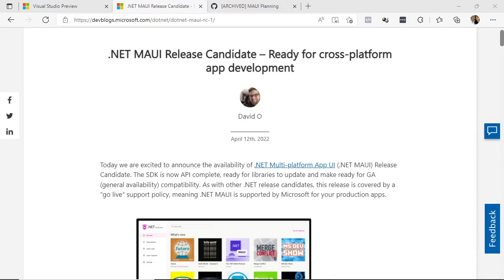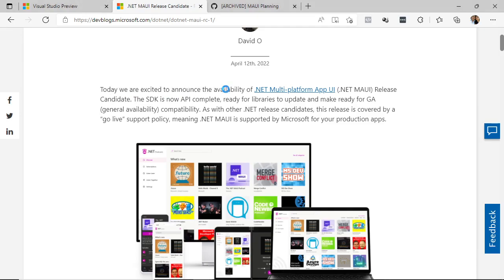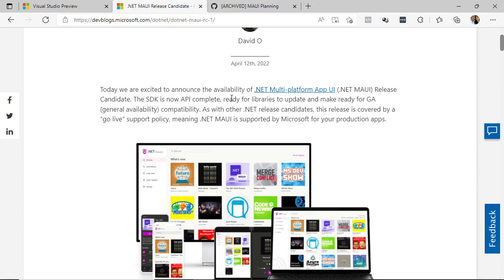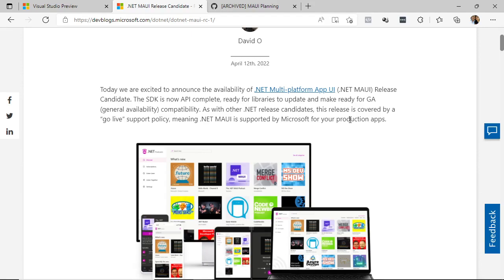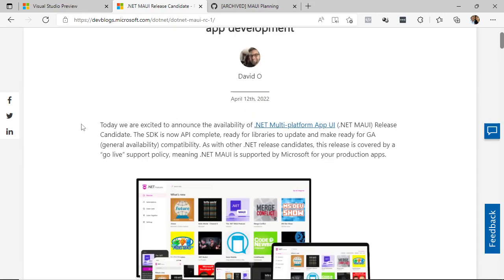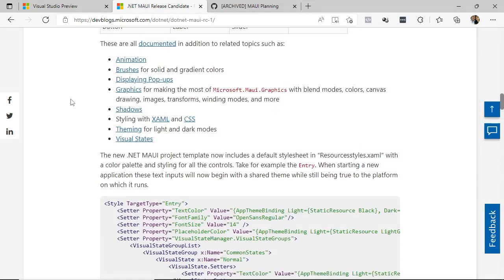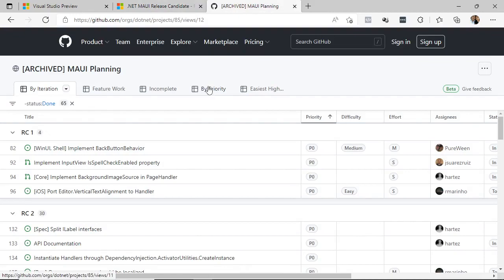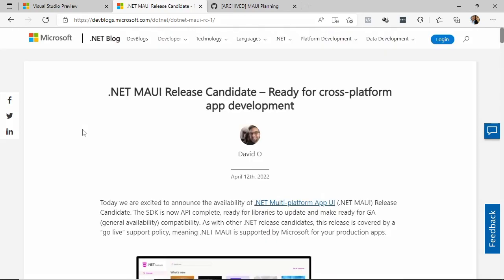Free .NET MAUI Course 1 | NET MAUI RC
In this video, we briefly talk about the release of the RC version of .NET MAUI.